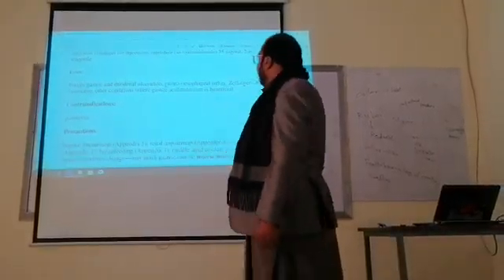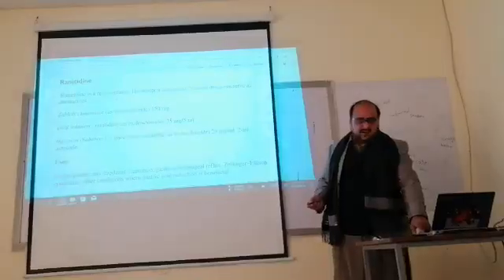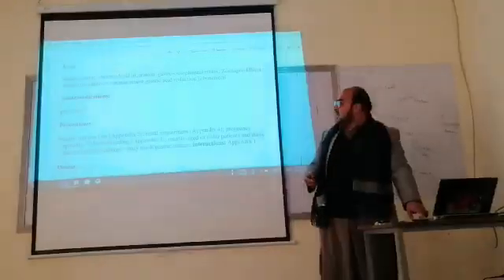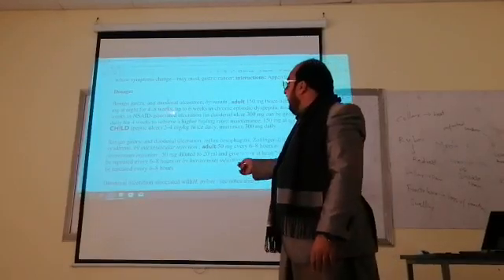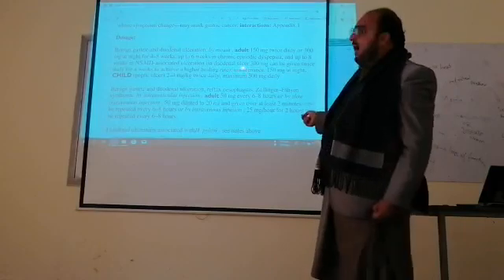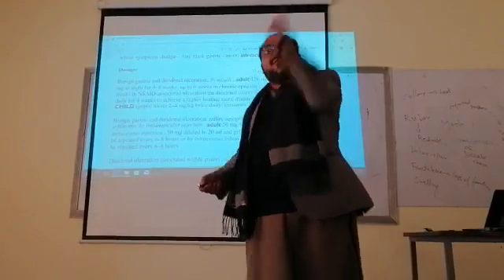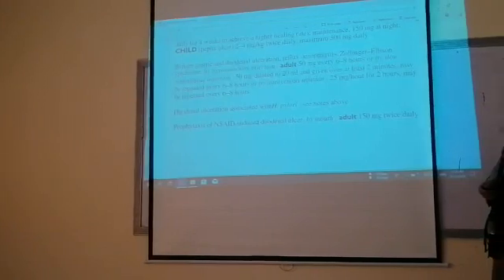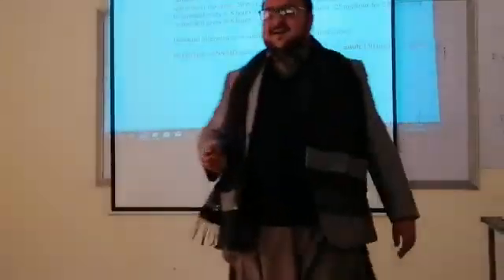Gastrointestinal drugs clinical Pharmacology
This lecture include Ranitidine, femotidine, cimetidine, Proton pump inhibitors mechanisms, anti ulcer drugs, Pharmacokinetic of GIT drugs, MOA, indication, side effects, adverse effects, Dose